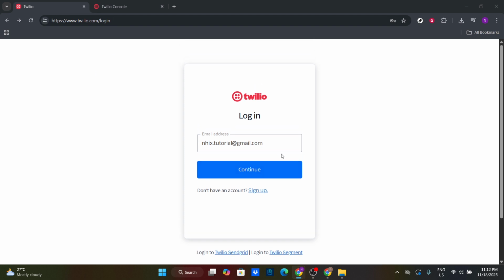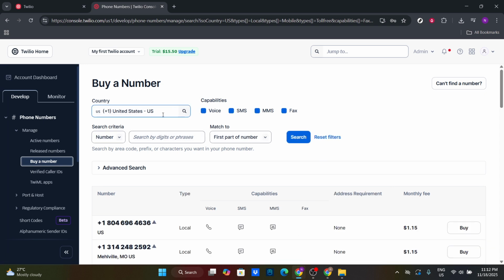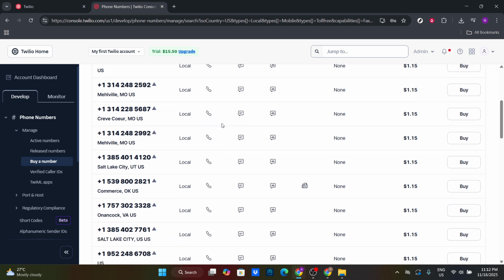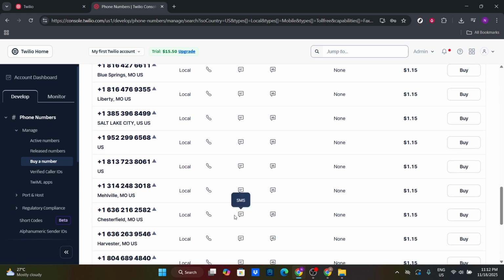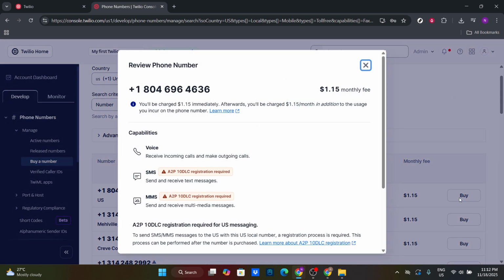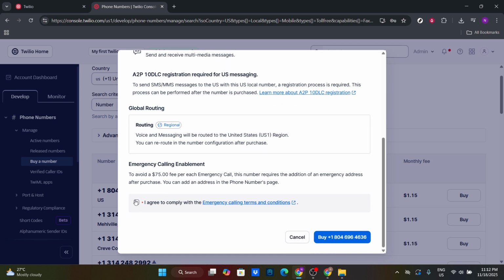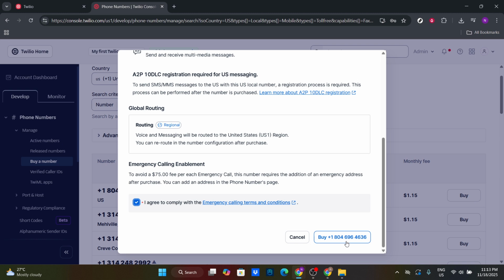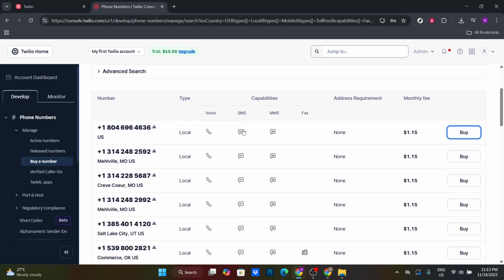How To Get Twilio Phone Number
Looking to set up a virtual number for your business? This 2025 step-by-step tutorial will walk you through the entire process of finding and purchasing the perfect local, national, or toll-free Twilio phone number for your voice and messaging applications. Learn to easily manage your communication infrastructure.

🔥 What You'll Learn & Key Takeaways:

How to search the Twilio inventory for the best number (by country/area code).

The difference between local, mobile, and toll-free numbers and which to choose.

Step-by-step process to purchase and configure your new Twilio number.

Tips for using your number for both programmable voice and SMS messaging.

This guide is Perfect for developers, small business owners, and communication platform builders needing reliable, scalable phone numbers.